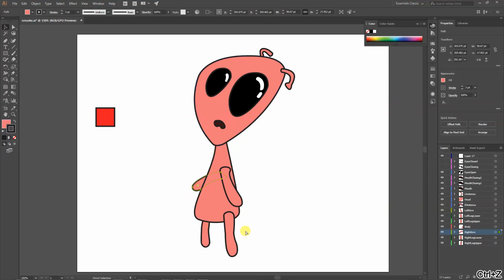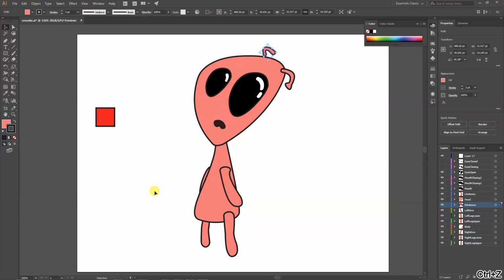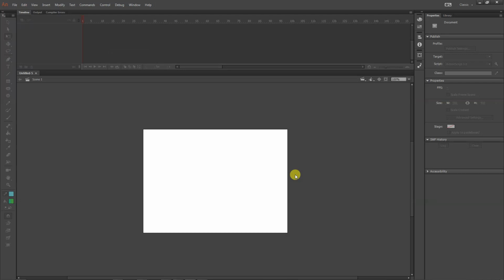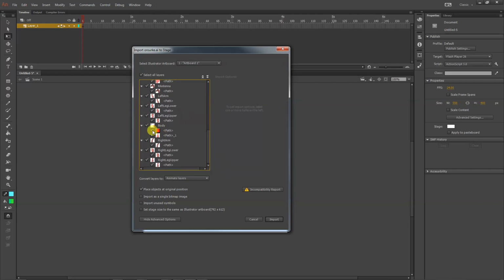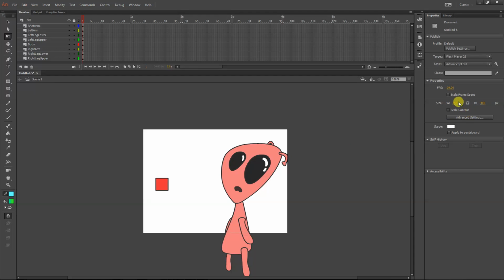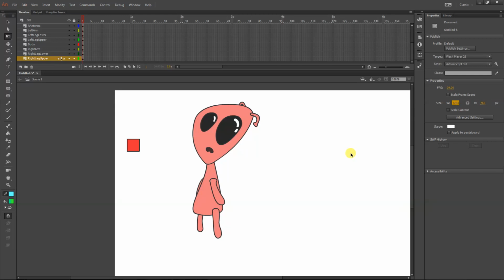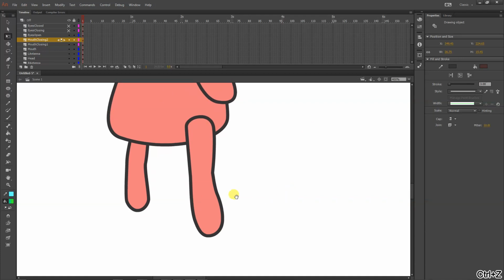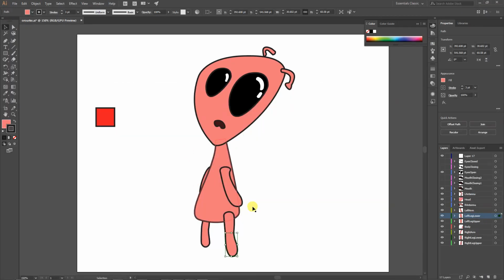O'Rourke Midterm Feedback